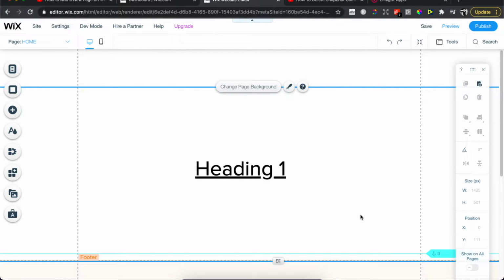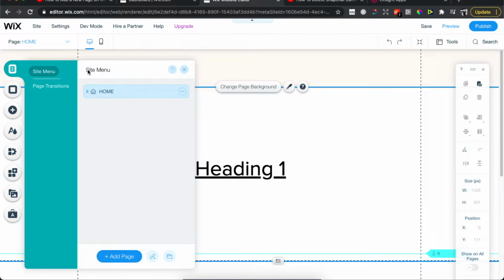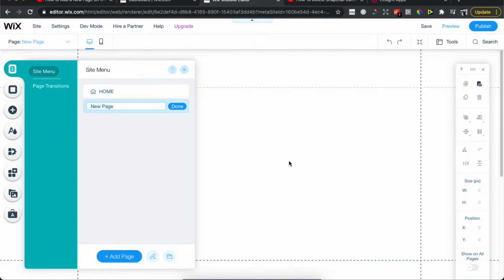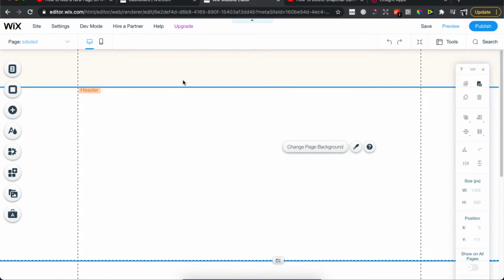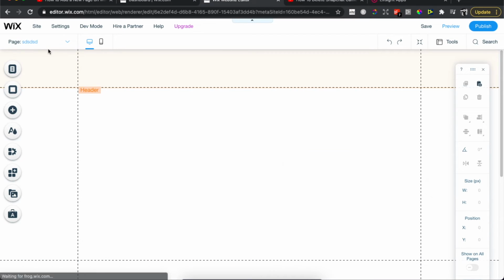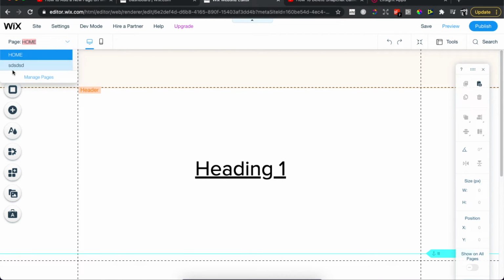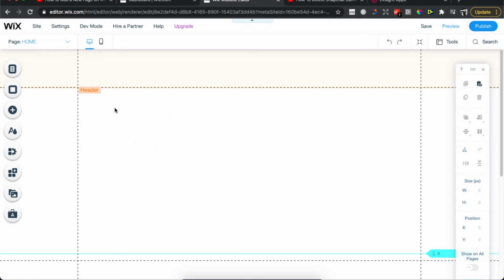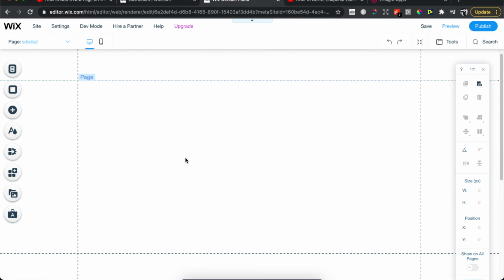How To Add New Page On Wix Website (2021)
In this video I will show you how to add new page on wix website. It's really easy and it will take you less than a minute to do so!